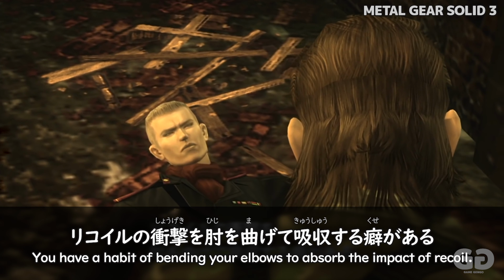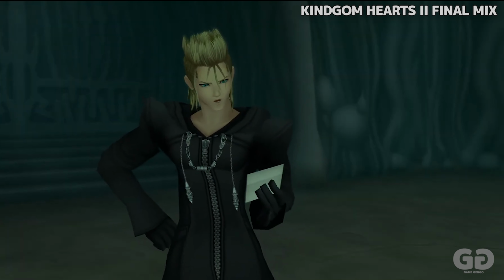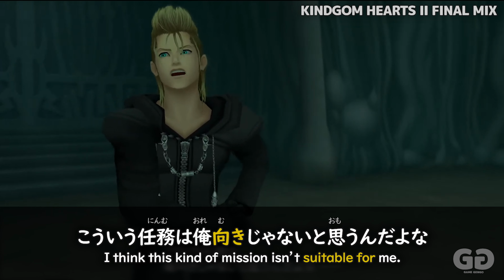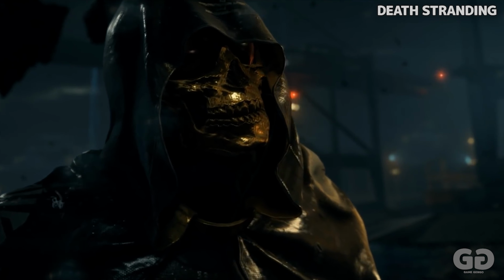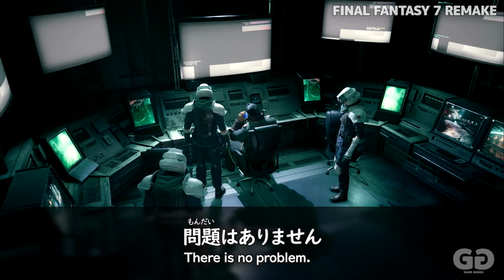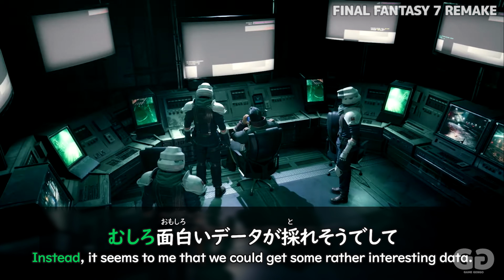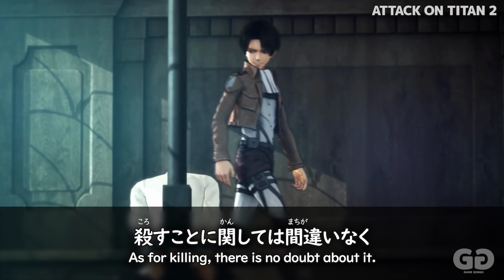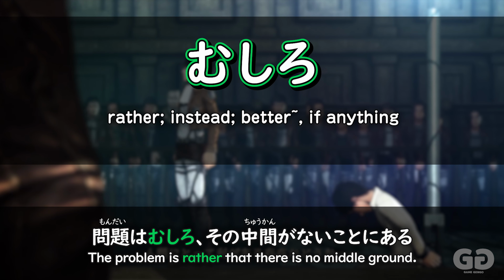LEARN JLPT N3 Grammar #17「向け、向き、むしろ、ながらも」 (MUKE, MUKI, MUSHIRO, NAGARAMO)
Episode 17 of the JLPT N3 Grammar Textbook series, in this video series, you will learn how these grammar points are used thanks to multiple different examples found in video games giving you the greatest contextual understanding of how each grammar point is used in Japanese.

These videos will eventually be compiled into one MASSIVE 10hrish grammar video, but for now are released 3-4 grammar points at a time.

If you liked this video, consider supporting us on Patreon, a lot of work goes into making these videos, every spare second I have is spent researching/editing/collecting examples, and any support is incredibly appreciated

Timestamps
00:00 - Intro
00:21 - 向け
02:54 - 向き
05:44 - むしろ
08:37 - ながらも
12:21 - Outro

◆ Executive Producers ◆
Scissors! 61!
Elro
Vroomfondel
JAY
The Pum
Nick T
Silent Grig
Yust
Carmen Capatina
Stian I
Jacob Foster
Ross
Madwraith
Vanweapon
Bree Bonnette
Mobeek
Thatother
Michael Lawson
Rob Nice
Zachary Daniel
Judas Jefferson
Kai
BOB DAO